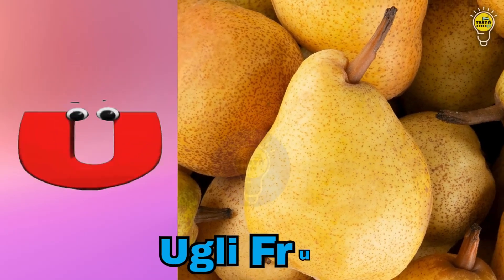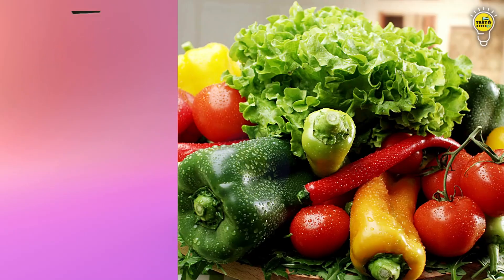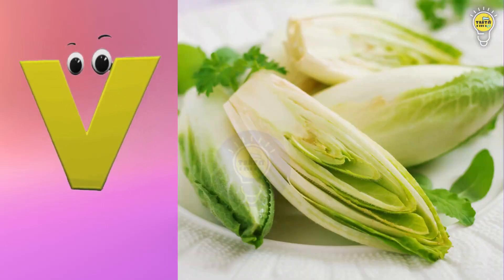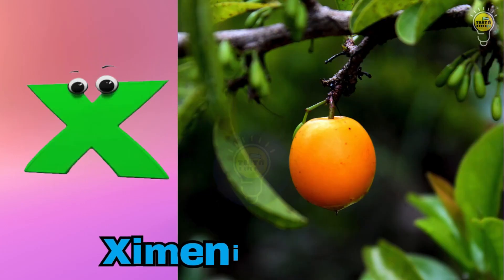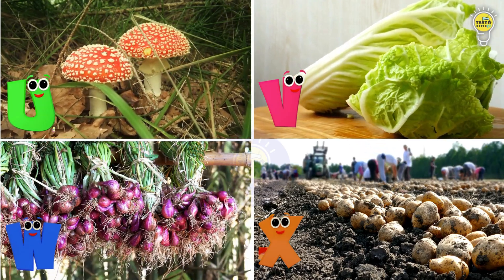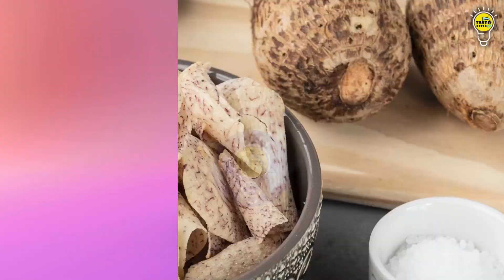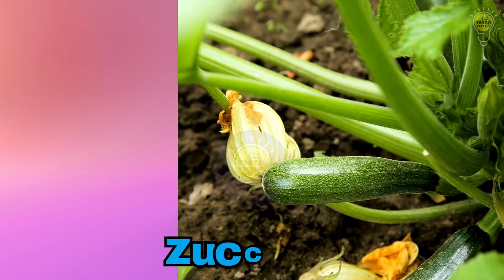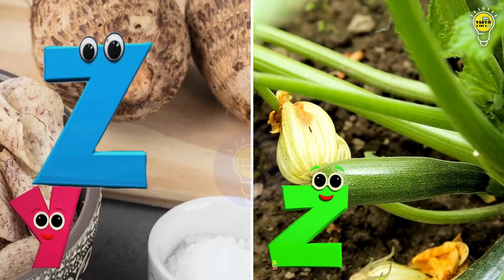Vegetables ABC Song for Kids | Vegetables Alphabet Song | Phonics for Kids | Alphabet Letters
🎵 Dive into the world of vegetables with our vibrant Veggie ABC Song! From A to Z, each letter is matched with a nutritious and delicious vegetable, making learning the alphabet a delightful experience for your little ones.

vegetables abc song
veggies abc song
vegetable song abc tv
abcd vegetables song
fruits and vegetables abc song
abc vegetables phonics song
yummy fruits and vegetables abc song